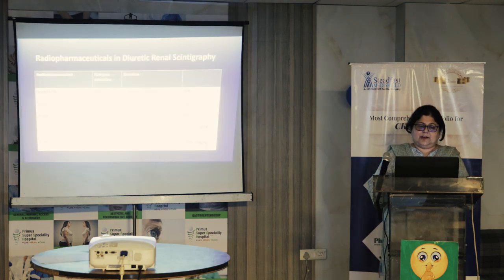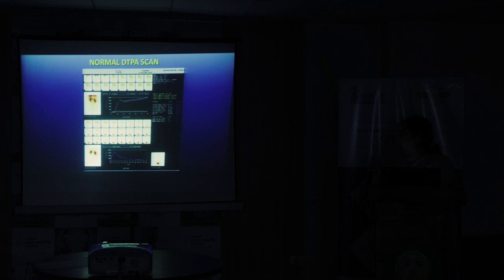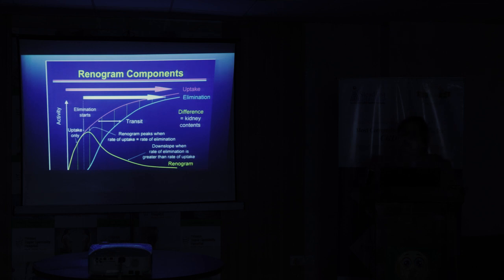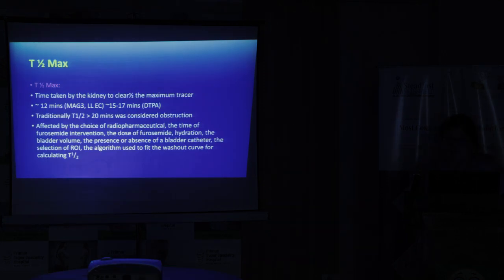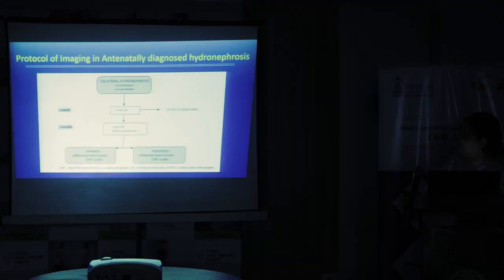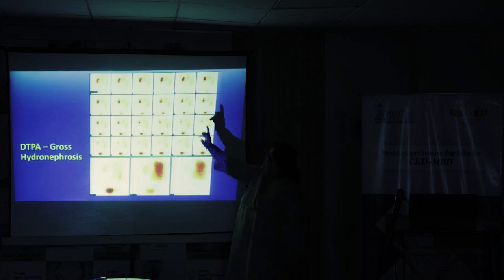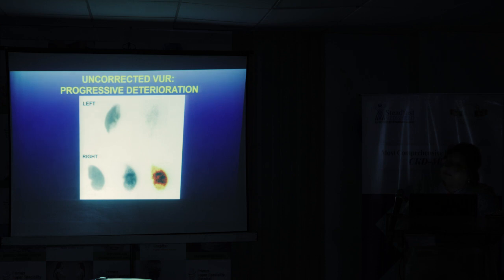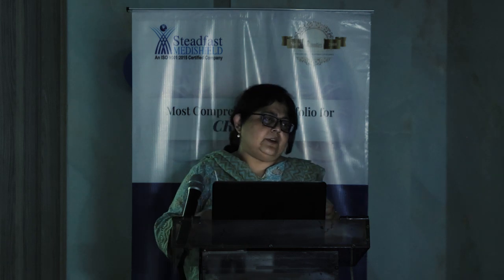23rd March 2023 DNB Class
23rd March 2023 DNB Class